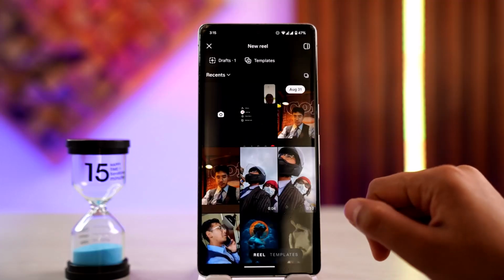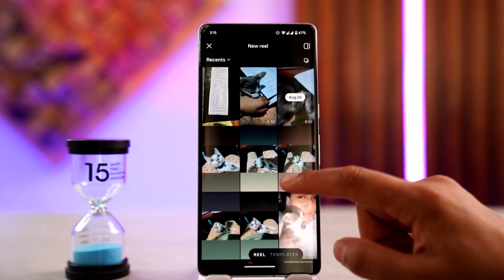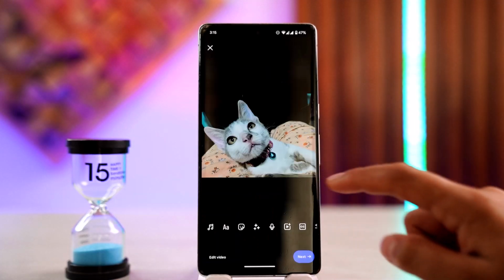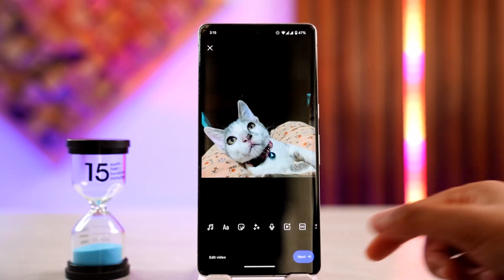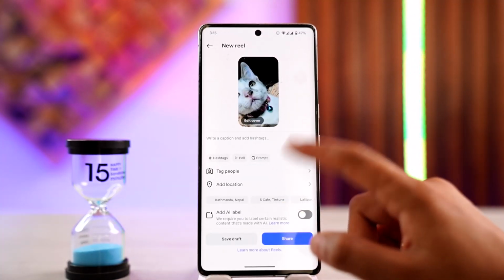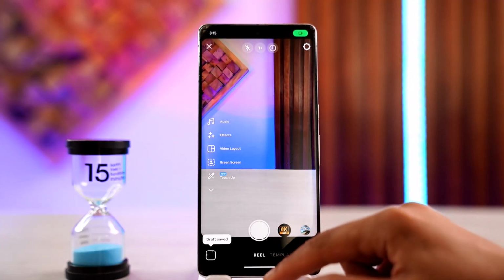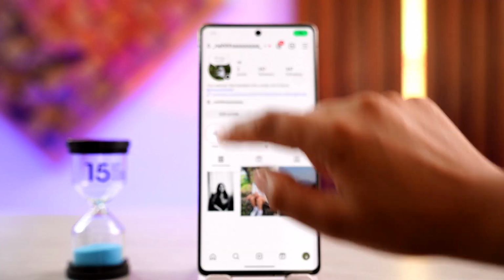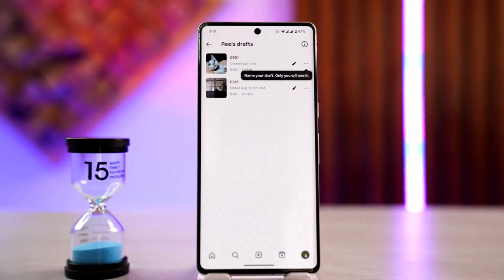How To Find Draft Posts On Instagram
Finding draft posts on Instagram is useful if you’ve started creating content but aren’t ready to publish it yet. Instagram allows you to save drafts of posts, reels, and stories so you can return later to finish editing and share when the timing is right. In this tutorial, we’ll walk through how to locate your saved drafts inside the Instagram app.

First, open the Instagram app on your device and log in. From the home screen, tap the *+* icon at the top or swipe right to start creating a new post, reel, or story. If you previously saved a draft, you’ll see a *Drafts* section appear alongside your camera roll.

For posts, tap the *+* icon, choose *Post,* and you’ll find *Drafts* above your photo gallery. Any saved drafts will appear here—just tap the one you want to continue editing.

For reels, tap the *+* icon, select *Reel,* and your saved drafts will appear in a dedicated *Drafts* folder within the Reels section. Similarly, for stories, open the story creation screen, and if you’ve saved drafts, you’ll see them in a *Drafts* tab on the left side.

To edit or publish a draft, simply tap it, make any final changes, and proceed to the *Next* screen to add captions, tags, or settings before sharing. You can also discard drafts if you no longer need them.

Keep in mind that Instagram automatically deletes story drafts after 7 days, while post and reel drafts remain until you manually delete them.

Timestamps:
0:00 Introduction
0:12 Accessing Post Drafts from the Plus Icon
0:25 Finding Reel Drafts in the Reels Section
0:44 Locating Story Drafts
0:56 Editing or Publishing Saved Drafts
1:03 Conclusion